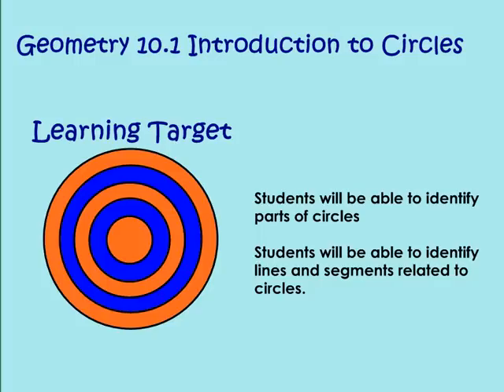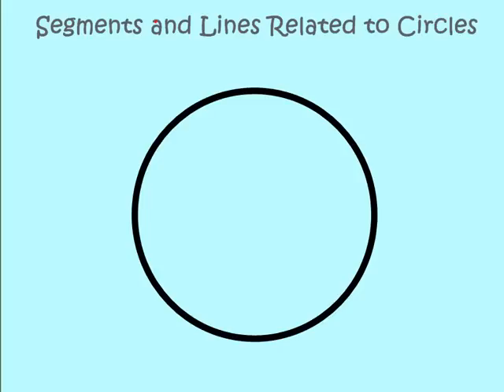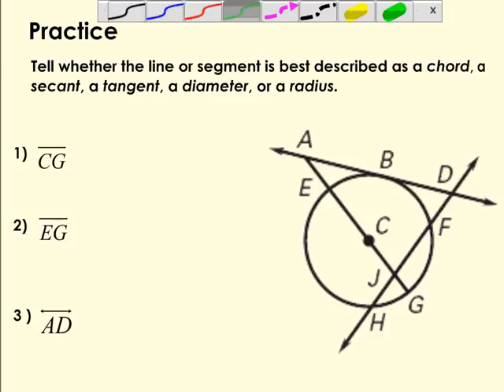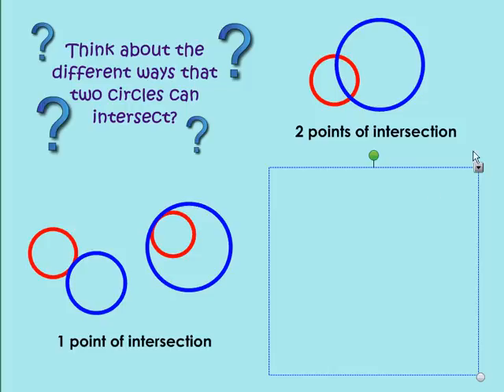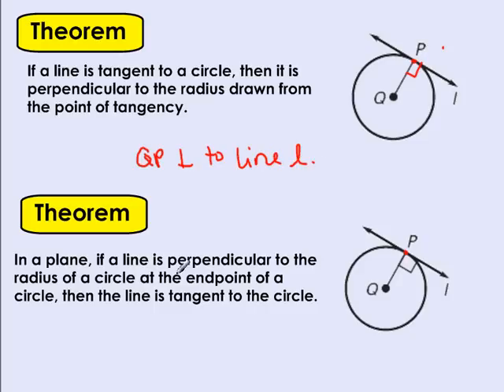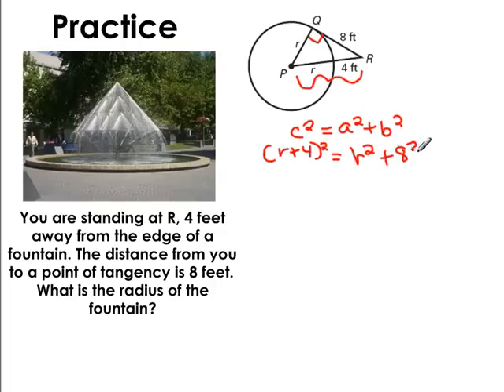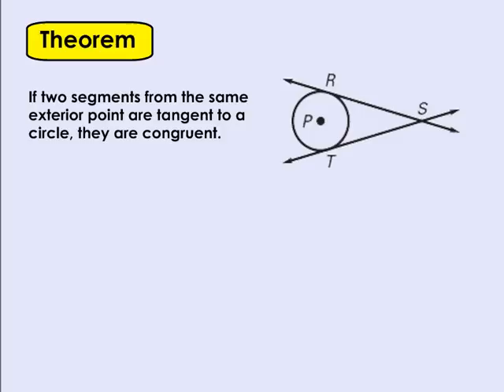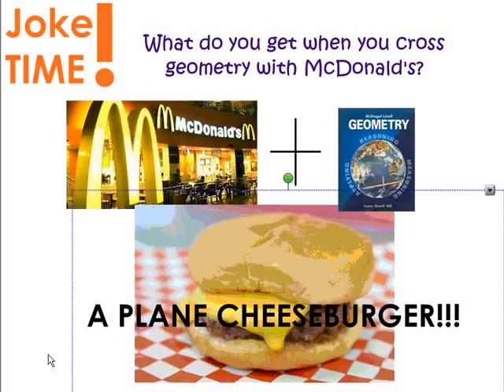Geometery 10.1 Notes